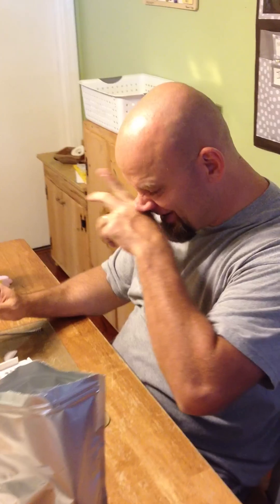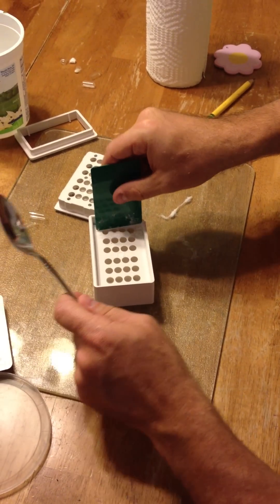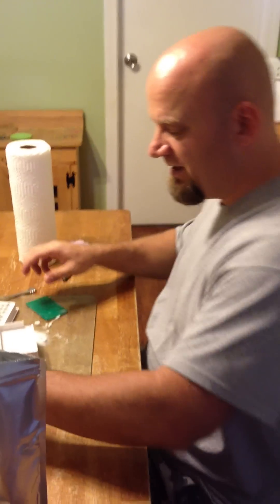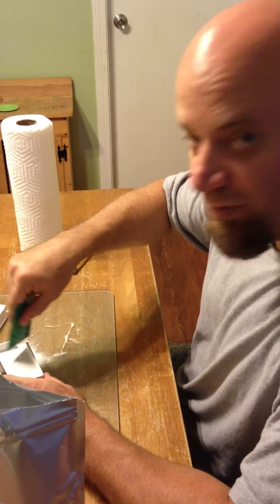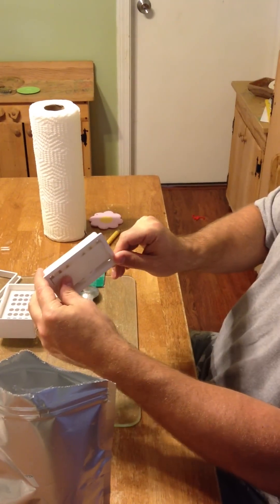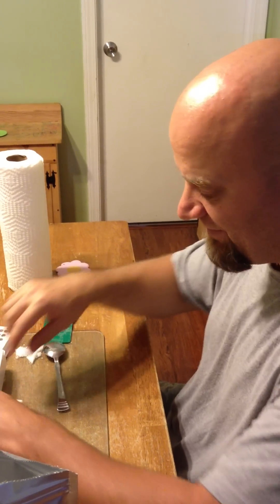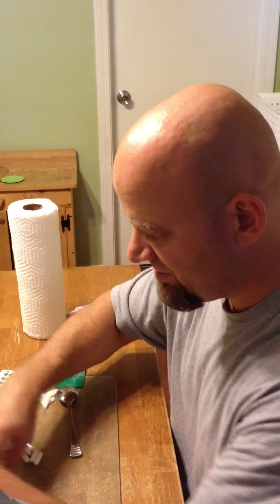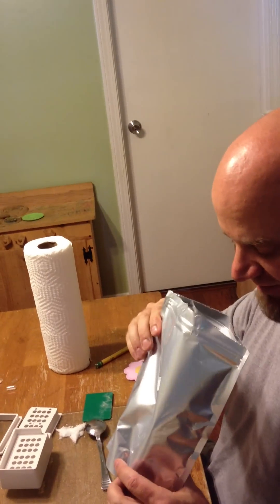Making Piracetam Tablets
I just go over briefly how to make Piracetam Tablets. Its easy and more cost effective